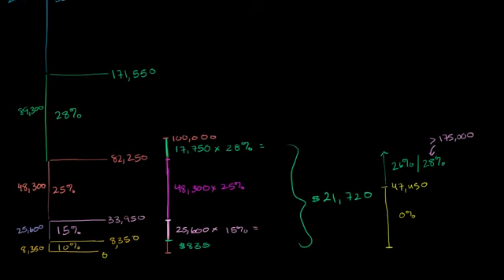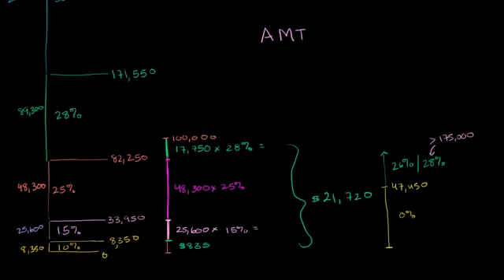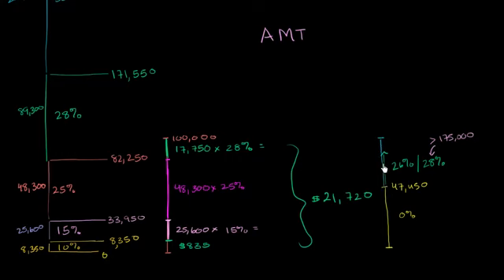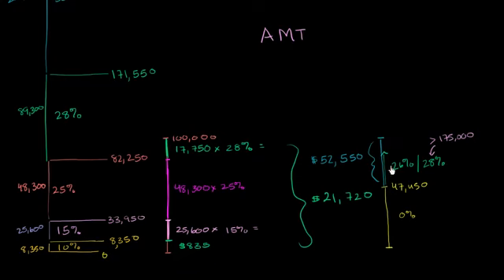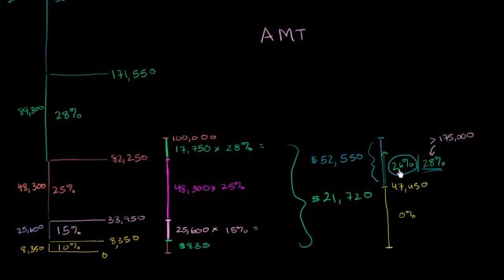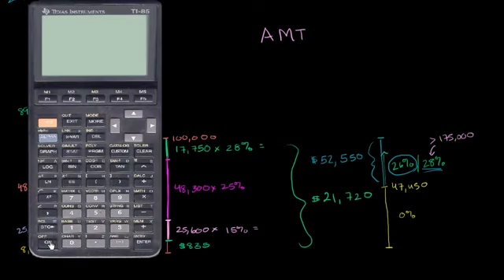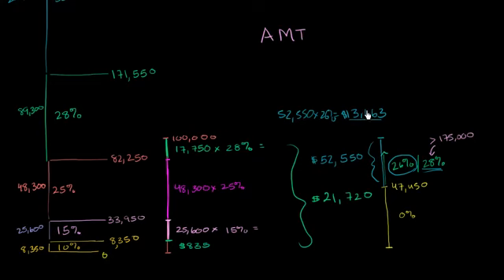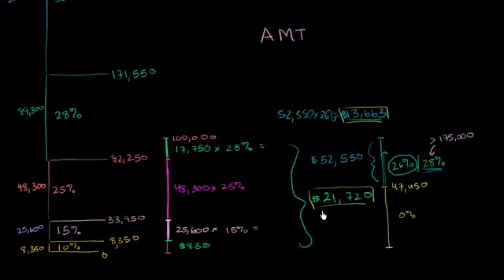01 - Personal taxes - 04 - Alternative minimum tax.webm